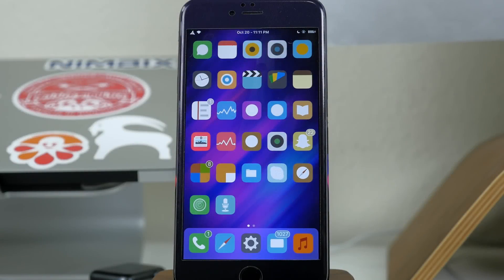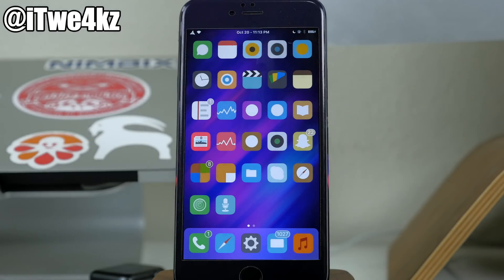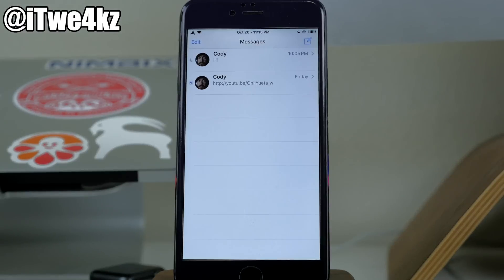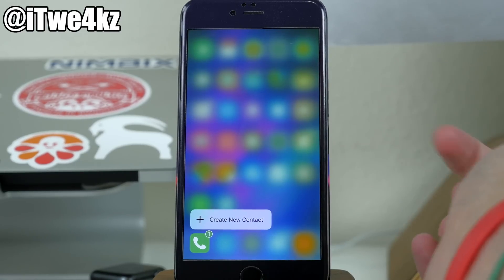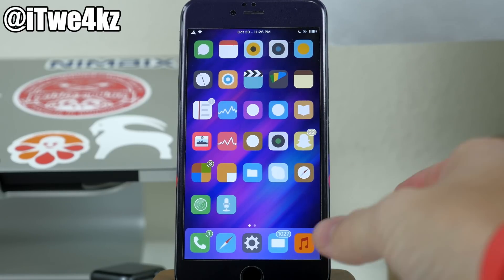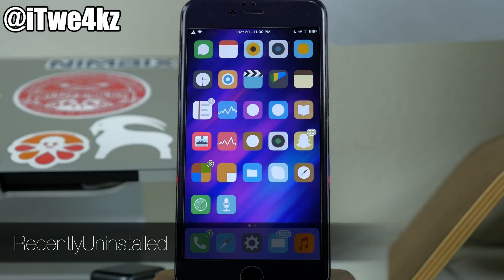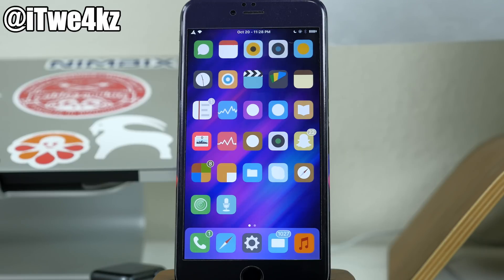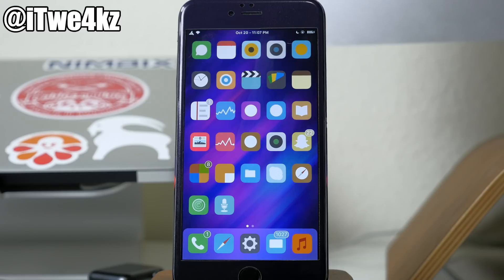Top 10 BRAND NEW FREE iOS 9 Cydia Tweaks - Part 2!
Top 10 BRAND NEW FREE iOS 9 Tweaks!

Twe4kz & Themes for iOS 8

How to Jailbreak your Device

BE SOCIAL WITH ME!

Twe4kz
**IF YOU DON'T WATCH THE VIDEO AND JUST LOOK AT THIS LIST PLEASE CONSIDER HITTING THE LIKE BUTTON AT LEAST :) THX YOU ROCK!**